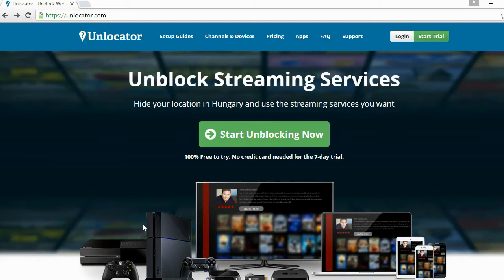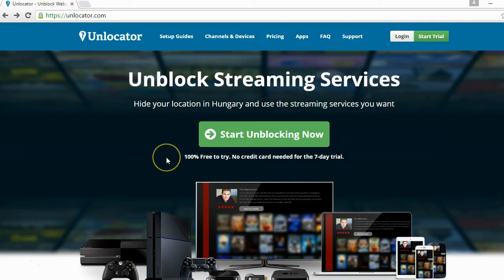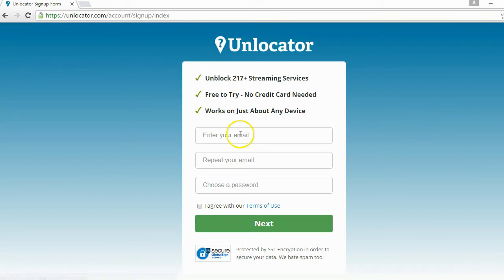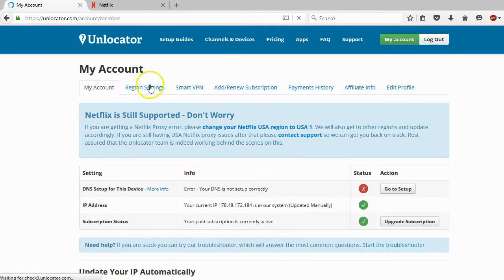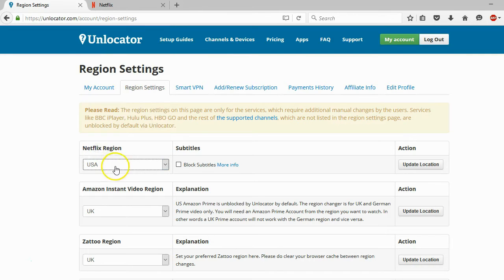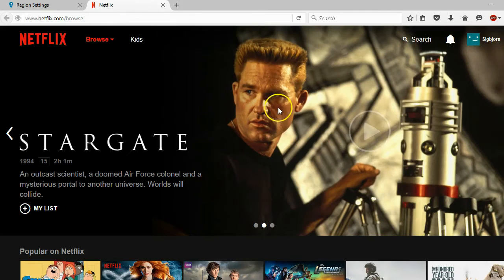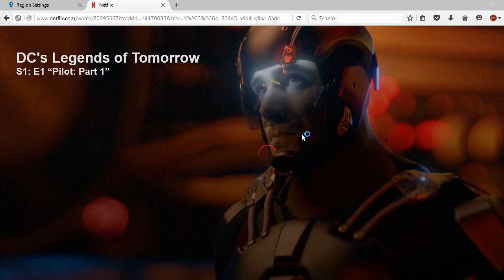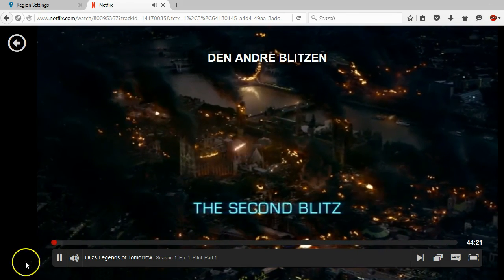Unblock Netflix with an American Netflix DNS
Looking for a DNS code or a US Netflix DNS? This is a video where we show you how to setup and use a DNS server to get access to American Netflix and other Netflix regions.

If you want to read more about US Netflix DNS and how to get DNS access that will open up Netflix to you, read this article